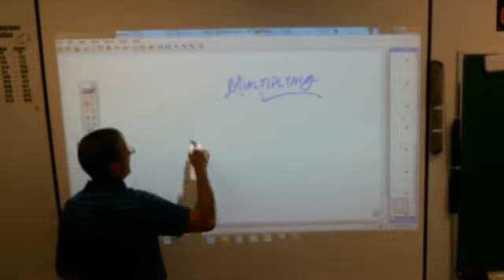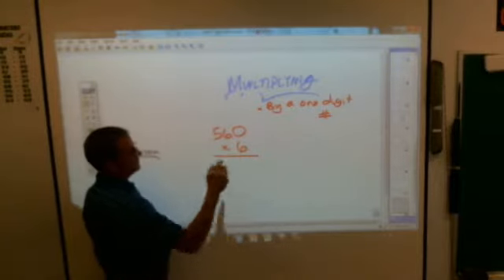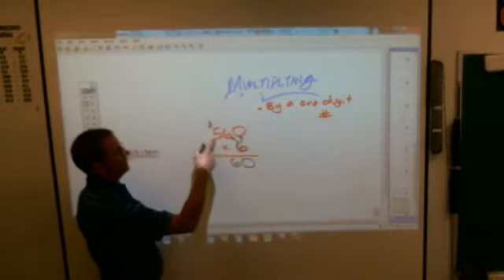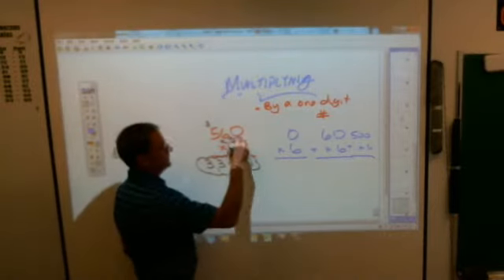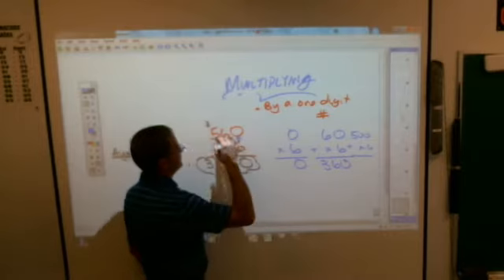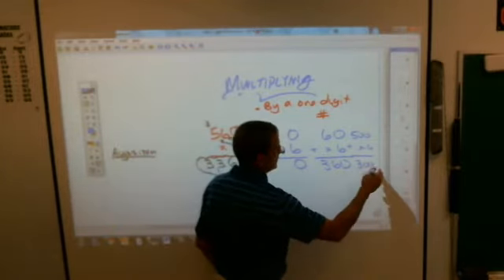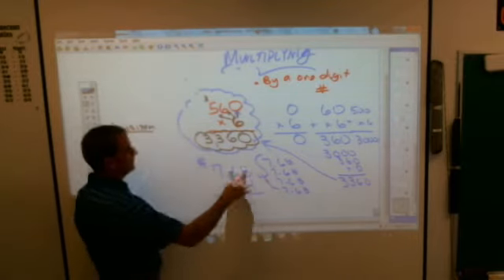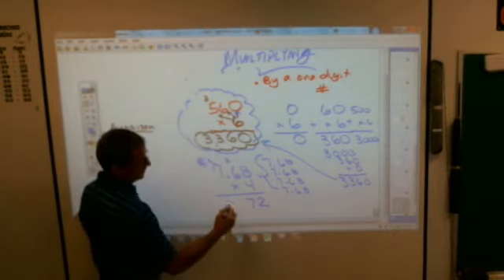5th Lesson 17 mulp by one digit